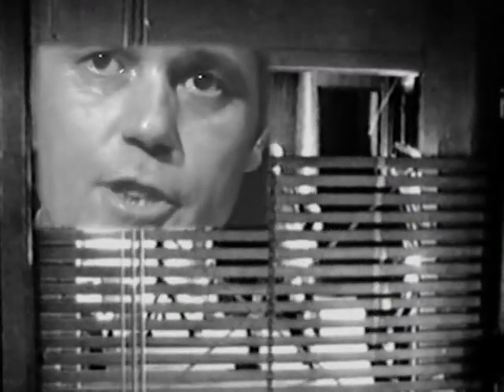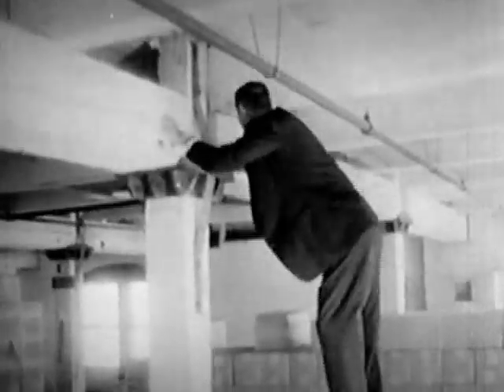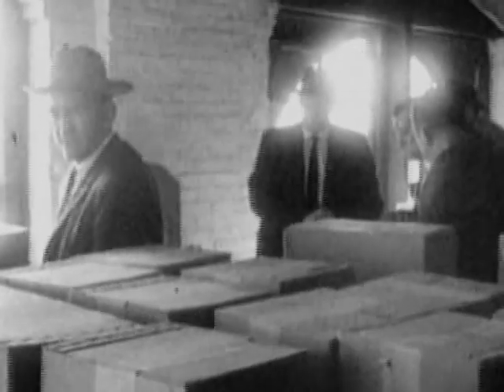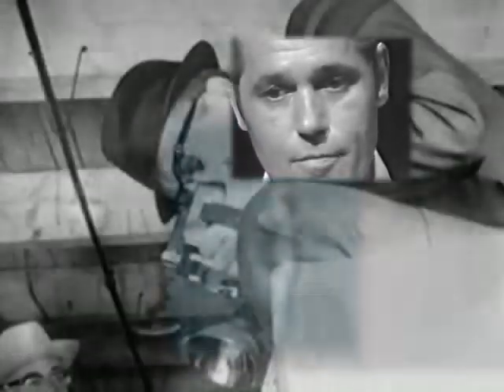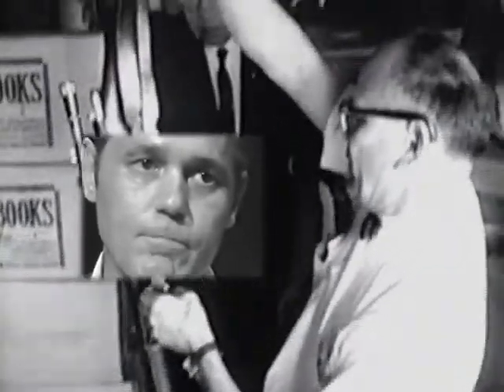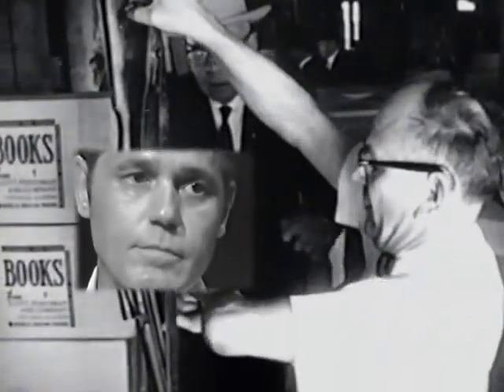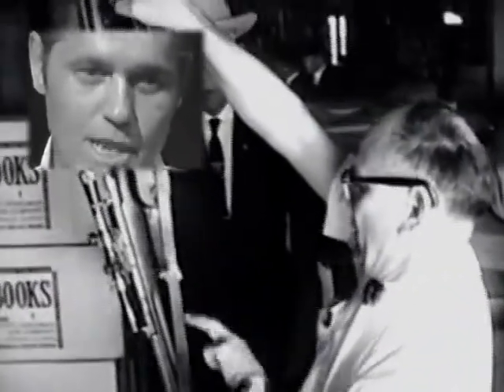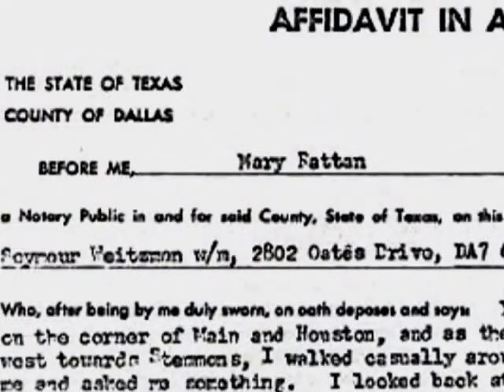A 7 65 Mauser